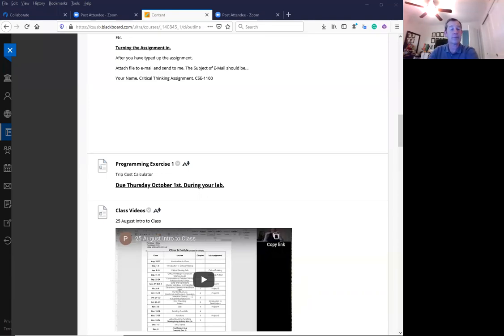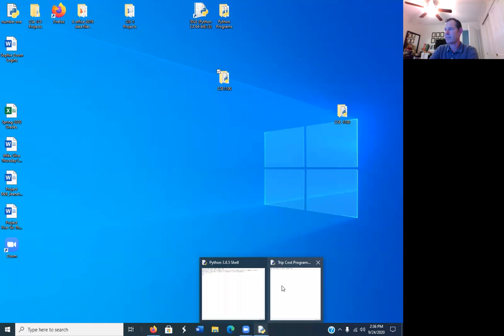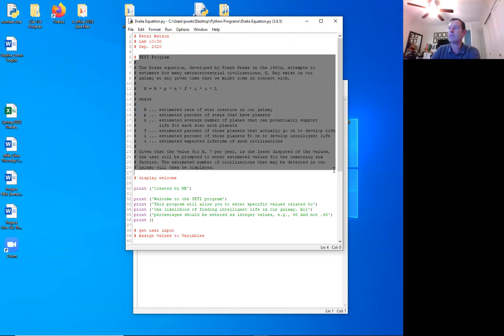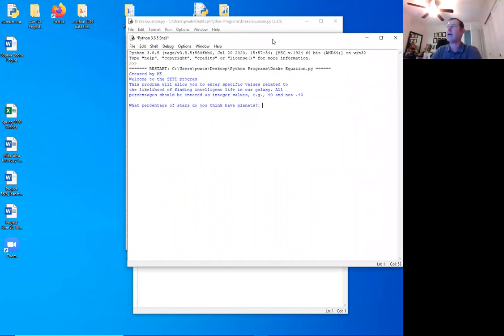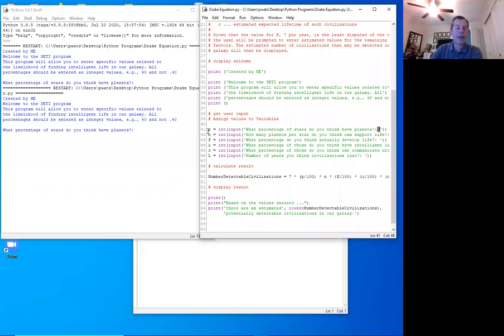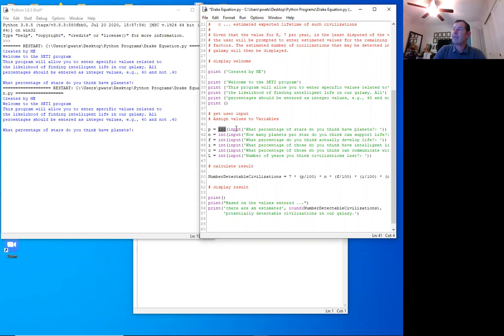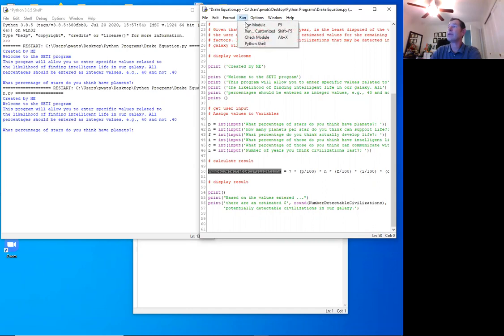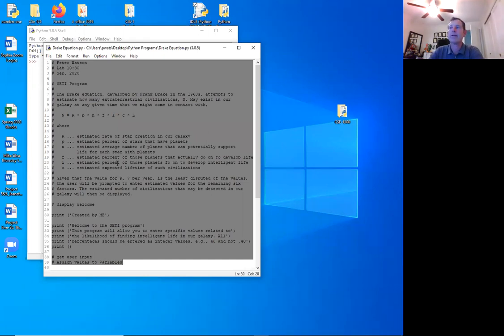24 September Lab CSE-1100